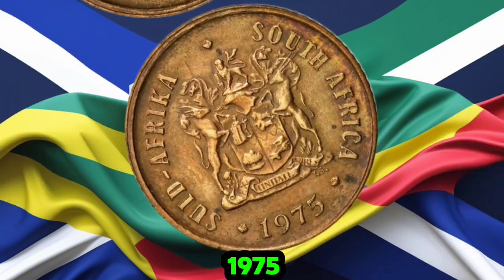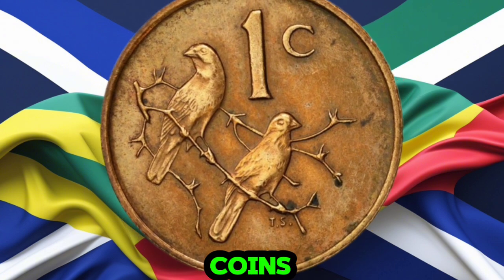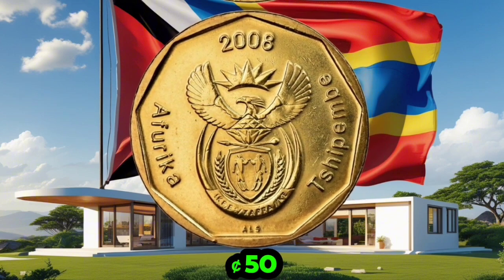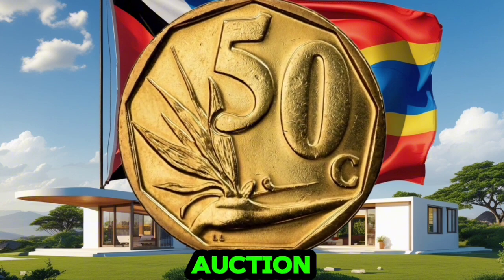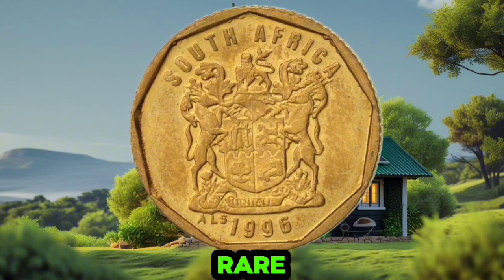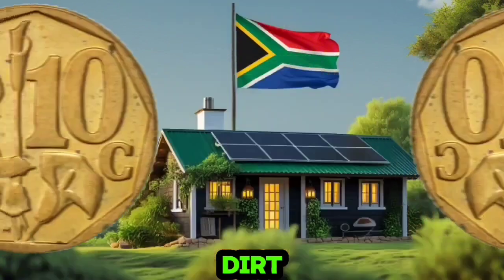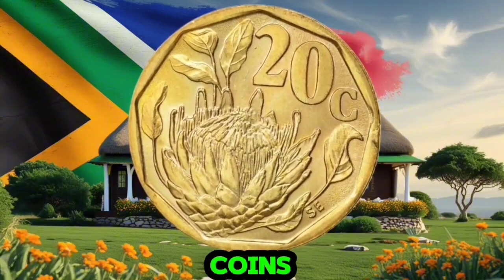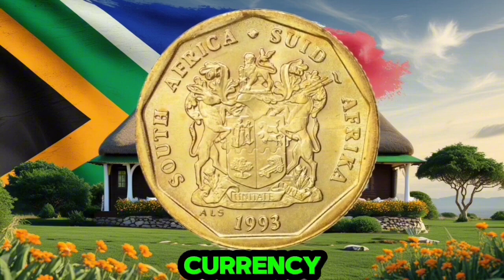BEST OF Valuable TOP 4 SOUTH AFRICA Coins-Worth Big Money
Welcome back My YOUTUBE CHANNEL Coin Discovery Old Zone Are you a numismatics enthusiast or a coin collector? In this video, we’ll explore the top 4 most valuable South African coins that are worth big money today! From rare historical finds to coins with unique features, these treasures from South Africa’s past can fetch significant sums in the market. If you’re lucky enough to find one, it could be your ticket to a rare and valuable discovery!

We’ll take a closer look at the coins that hold exceptional worth, diving into their history, features, and what makes them so valuable to collectors worldwide. Whether you’re new to coin collecting or have been in the game for years, these South African coins are a must-know for any serious collector.

Don't miss out on these rare treasures! Keep an eye out for these coins in your collection or while hunting for hidden gems. You might just stumble upon a coin worth more than you ever imagined!